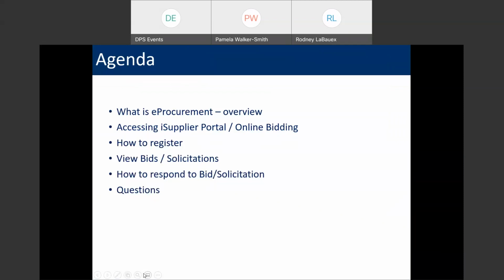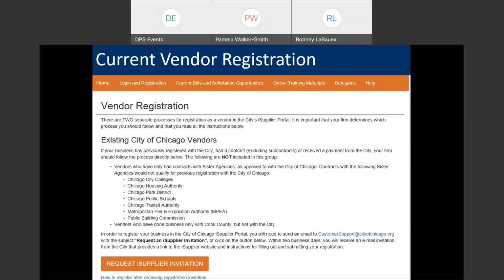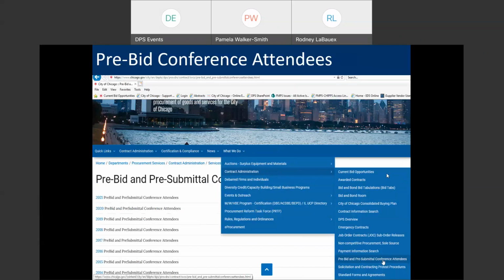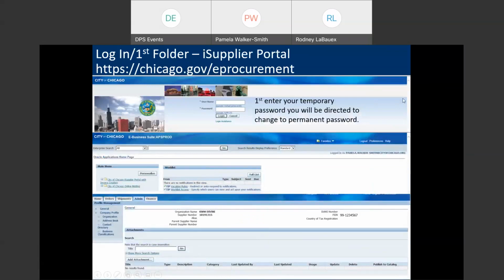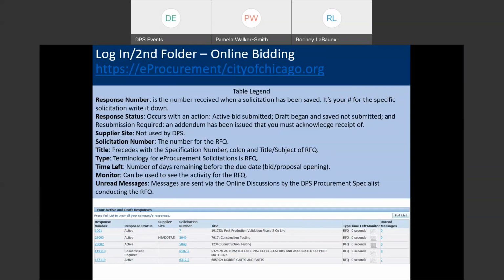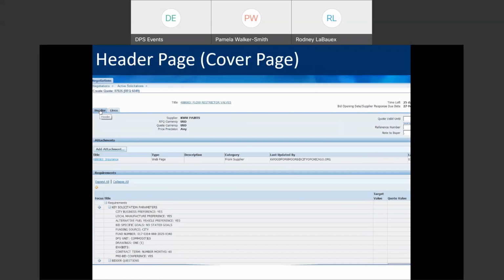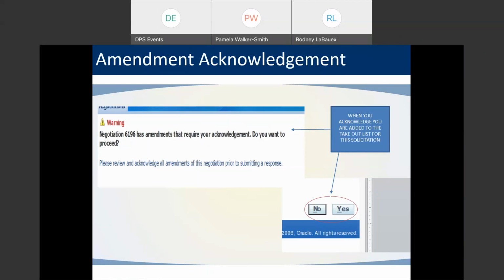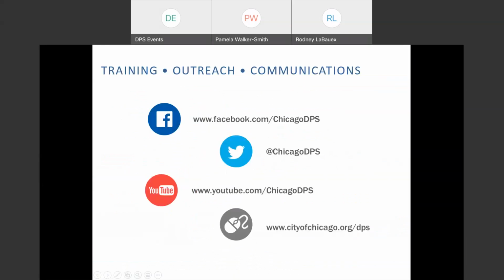INTRODUCTION TO ePROCUREMENT 101 05-20-21